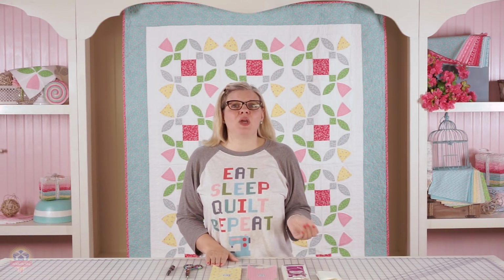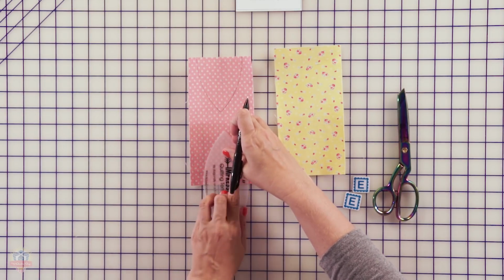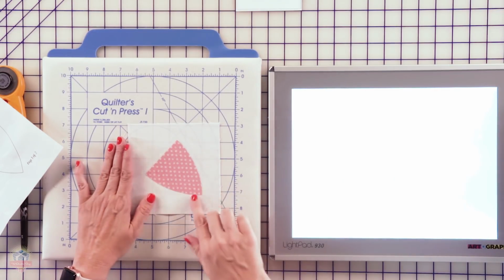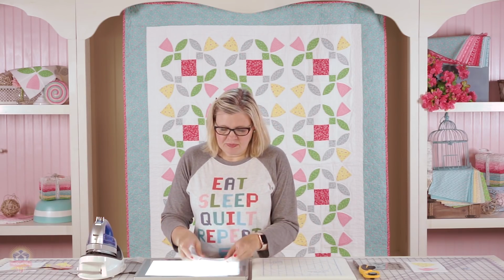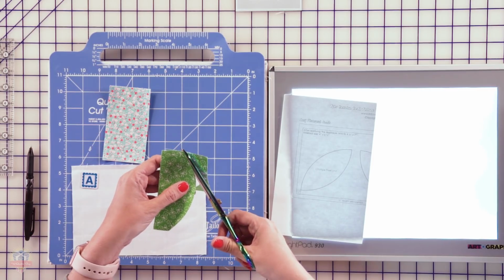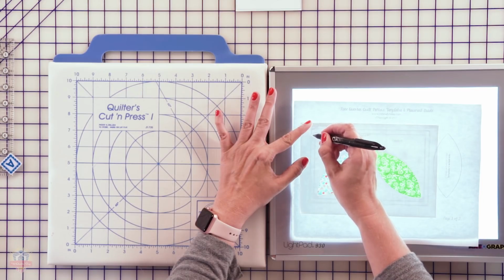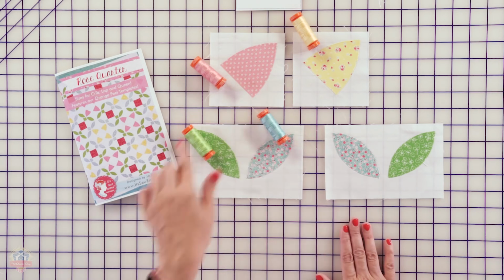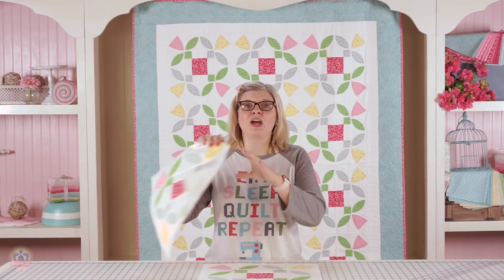How to Make the Rose Quarter Quilt Block by It's Sew Emma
Kimberly Jolly of Fat Quarter Shop shows us how to make the Rose Quarter Block by It's Sew Emma.